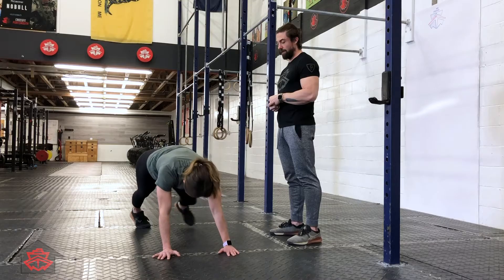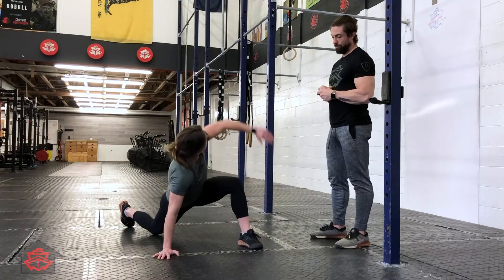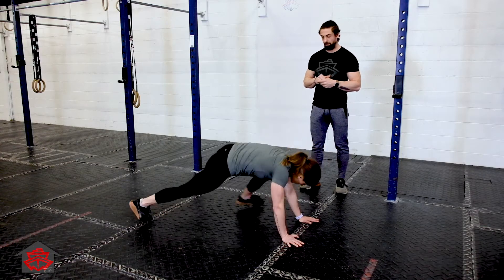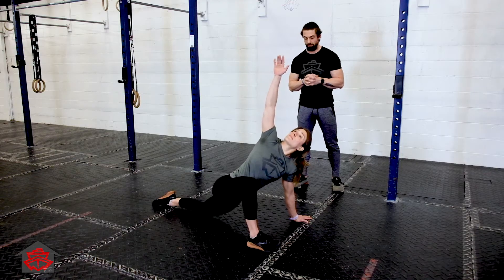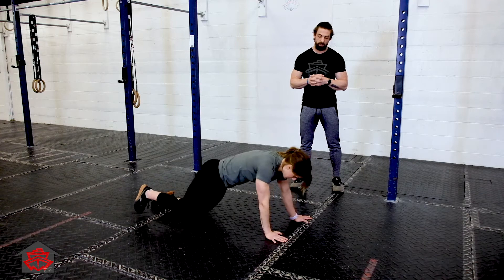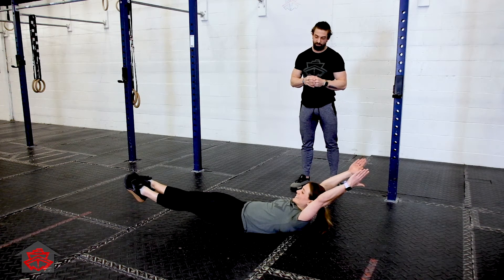P@YP - PushPlay Warm Up 01 Full Body Flow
Warm-up #1
Full body flow; 3 to 5 reps
2 lunges each side +
2 air squats +
2 good mornings +
2 inchworms w/2 push-ups each +
:10 down dog +
1 spiderman each side with 3 rotations +
:10 superman hold +
:10 hollow hold